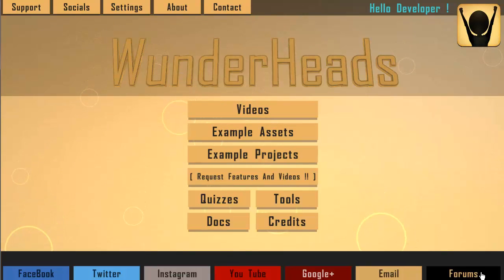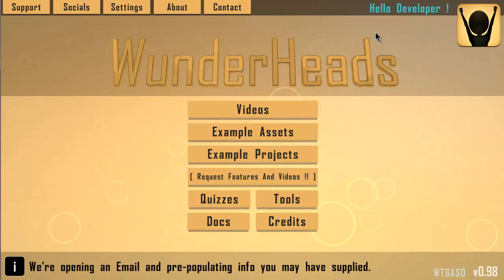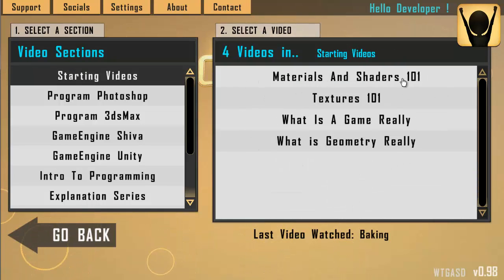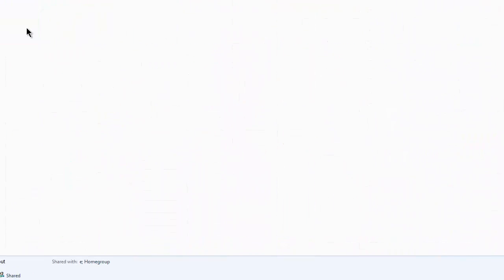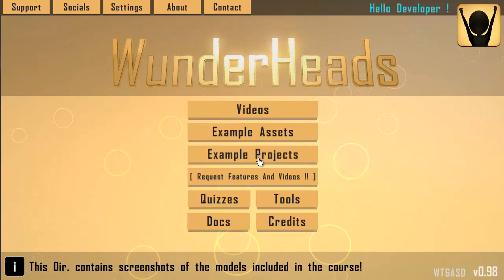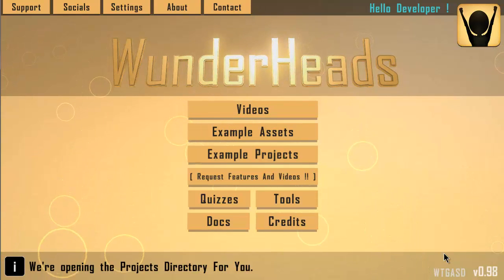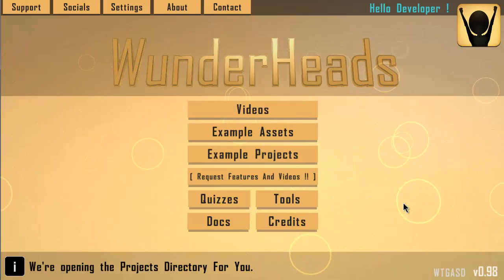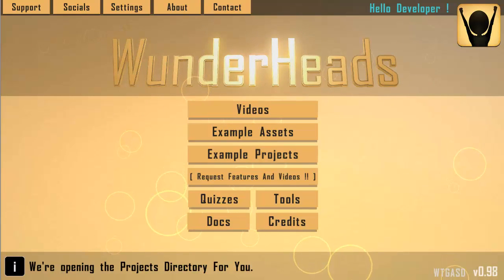Welcome To WunderHeads - For v098 Early Adopters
WunderHeads is a Video Course that includes example assets and example projects..all sources included!
We've broken the learning curve into building blocks and it works very well!

Stop by the site to learn more!